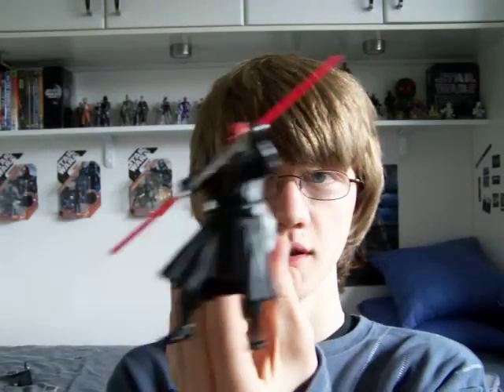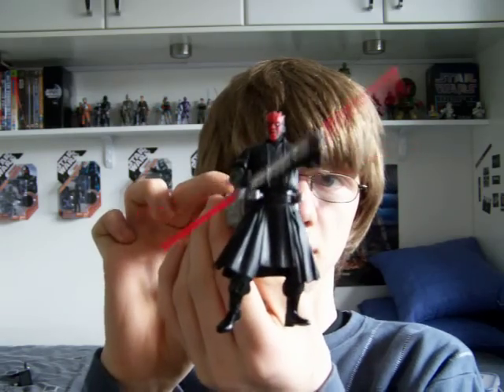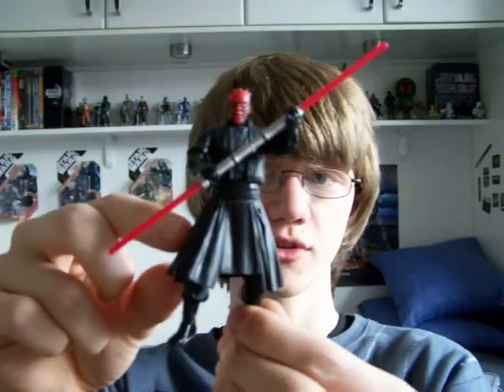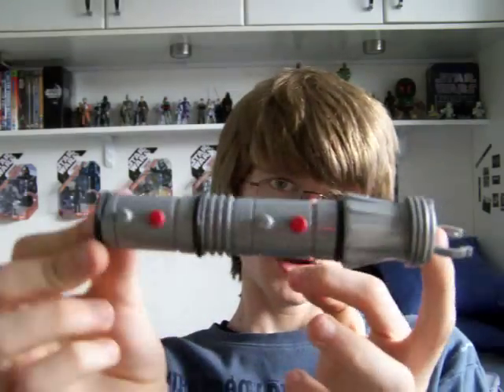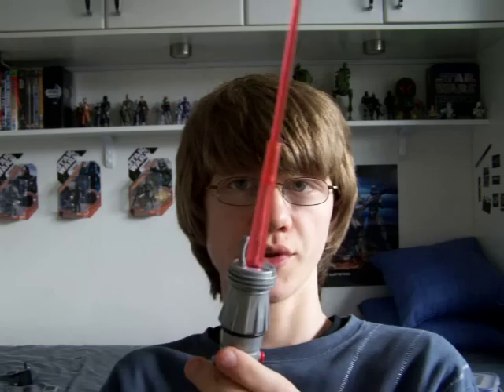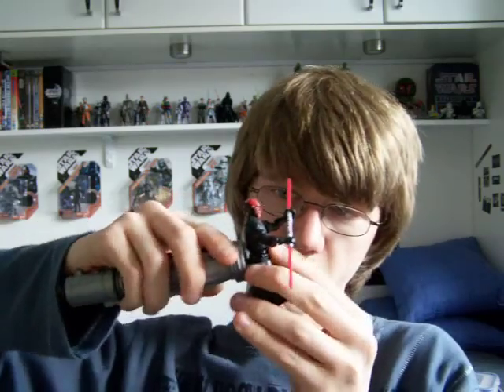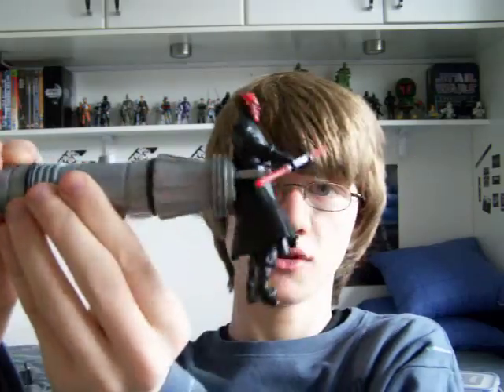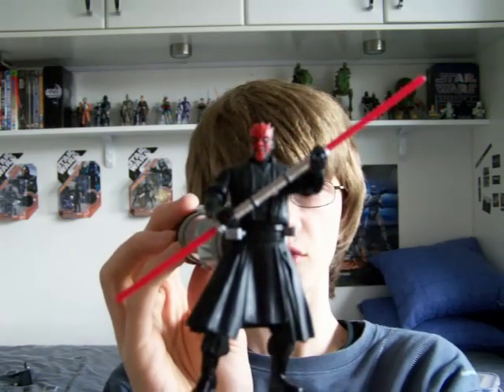Darth Maul Deluxe Episode I The Phantom Menace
Darth Maul Deluxe Episode I Figure